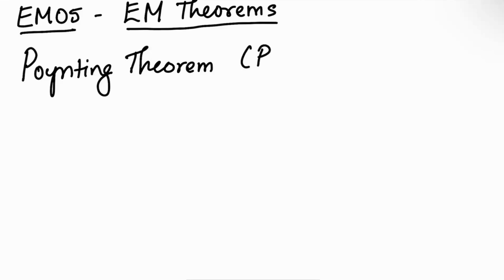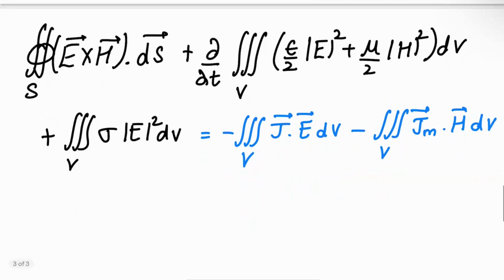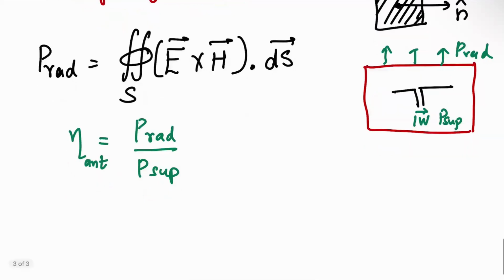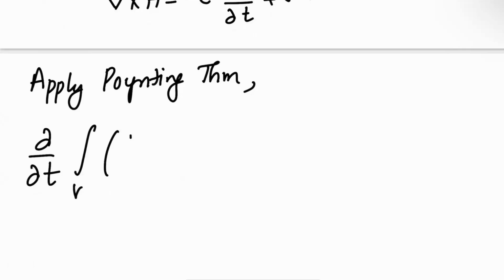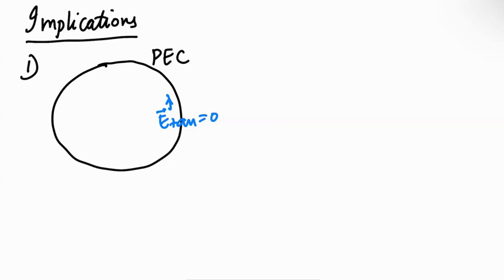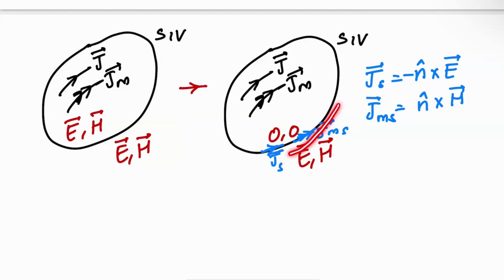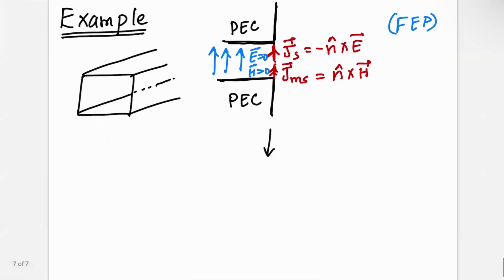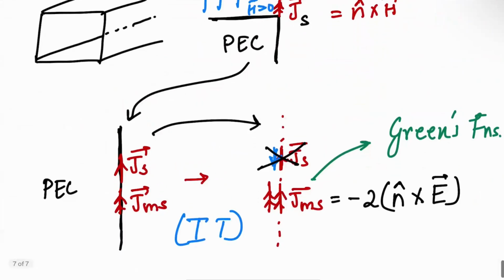EM05 - EM Theorems: Poynting, Uniqueness, Field Equivalence